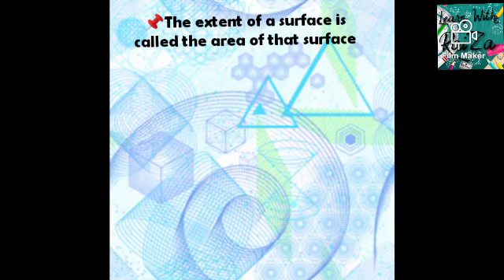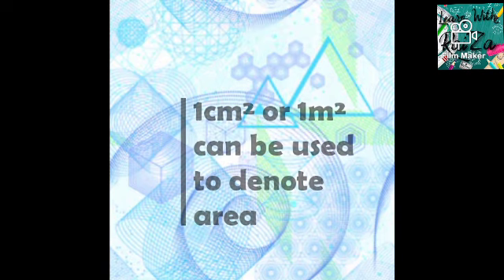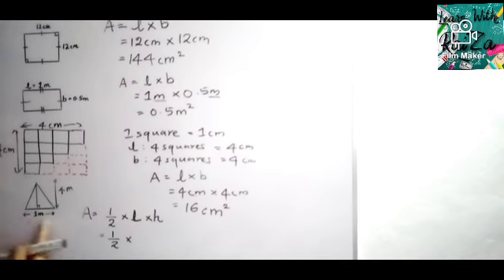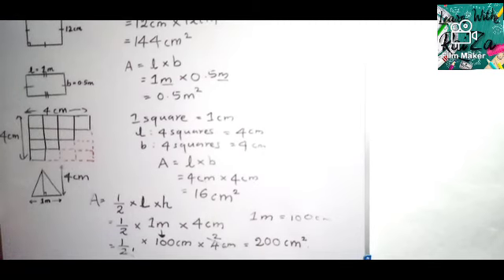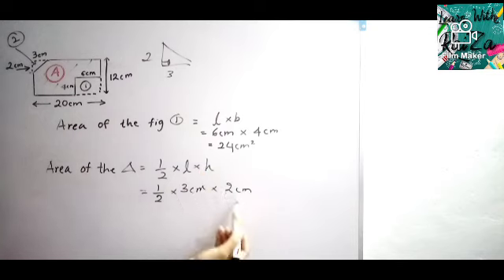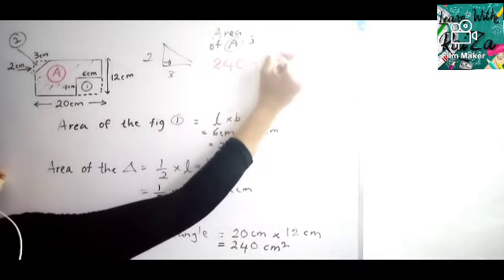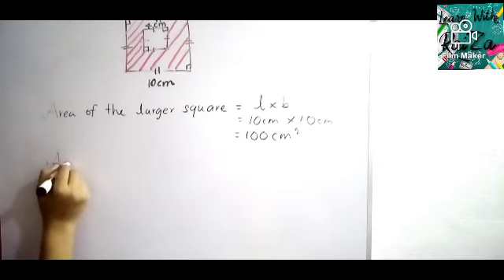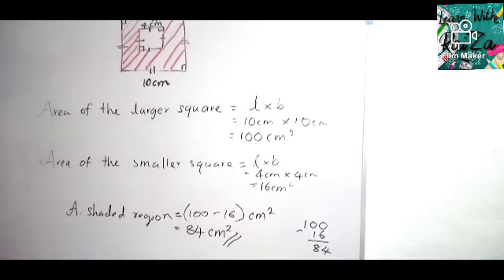Area for grade 7|Easy Approaching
Learn With Raiza|Area|Basic